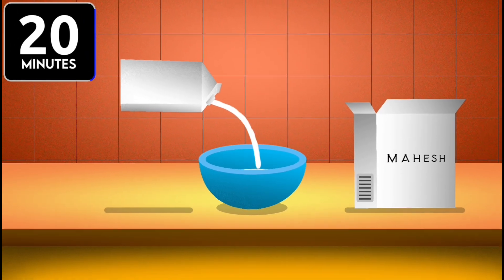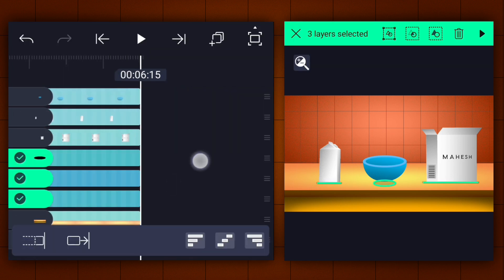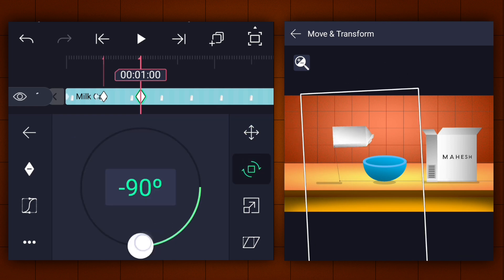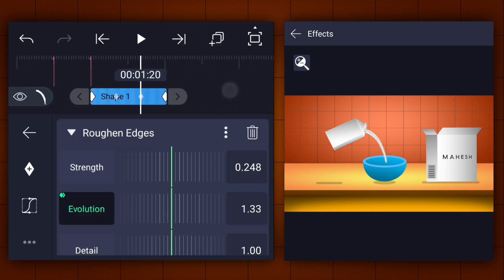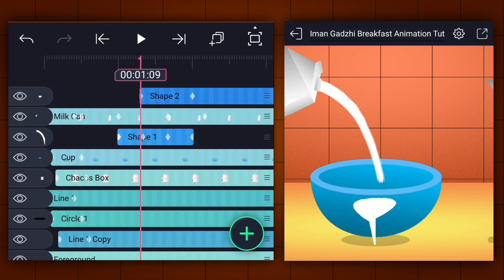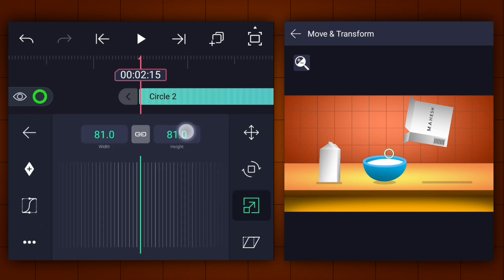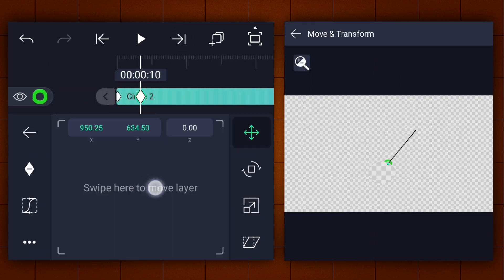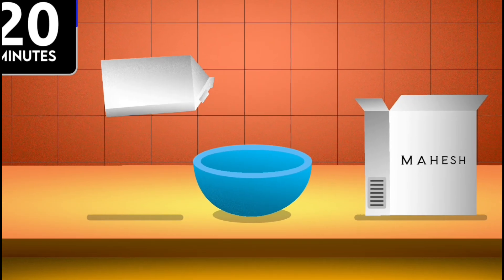How to Create Animations Like Iman Gadzhi In Mobile - Animations Like Iman Gadzhi In Alight Motion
🔹 In This Video, You’ll Learn:

How Iman Gadzhi Creates this Animation.
I'll Show You How You Can Create This Animation Using Your Smartphone With Alight Motion Application.

Aspiring Filmmakers
Content Creators
YouTube Enthusiasts